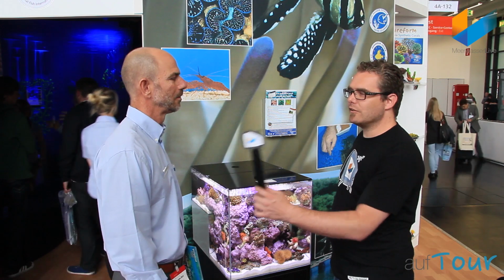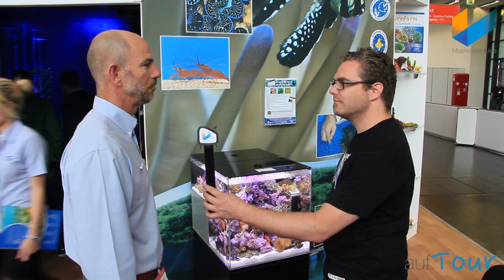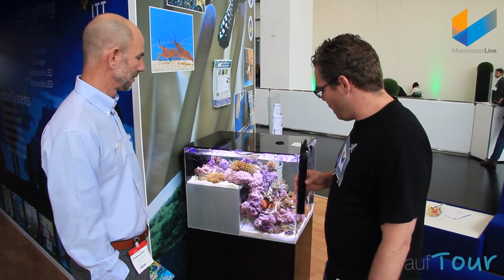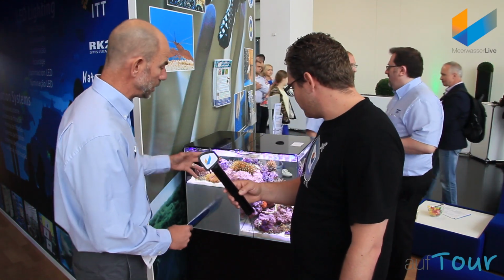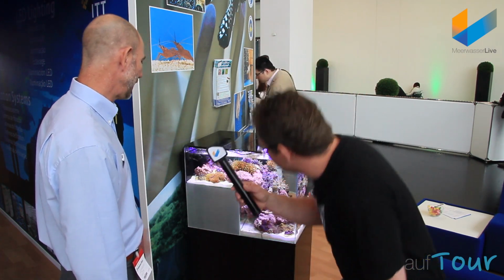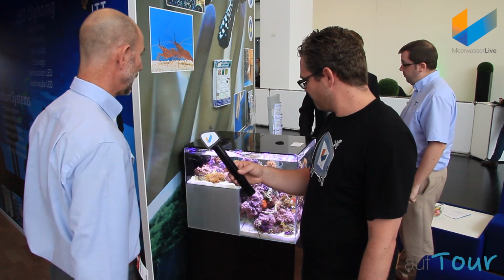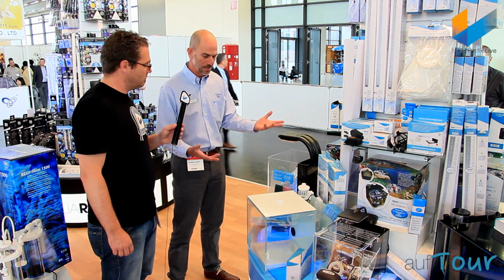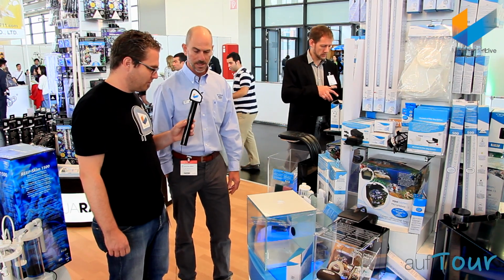(English) TMC Tropical Marine Centre @ Interzoo 2014 | onTour | Meerwasser Live TV / Nanocube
Kennst du das Nanobecken von TMC*

/// Tipps und Infos rund um das Thema Meerwasser Aquaristik
/// Teile, kommentiere oder bewerte die Videos
/// MeerwasserLive.de - Livestream und Informationen

Falls ihr noch Stuff braucht, könnt ihr gerne über unseren Link gehen*

Du bist im Urlaub und suchst einen Meerwasserladen? Dann schau unbedingt auf unserer Homepage vorbei